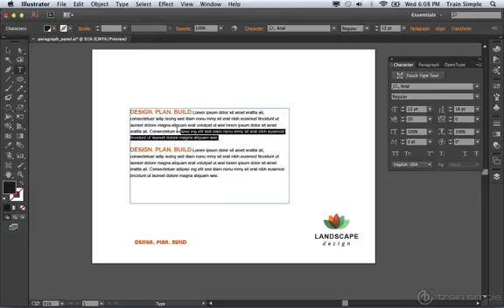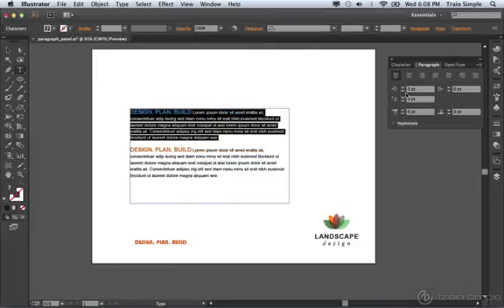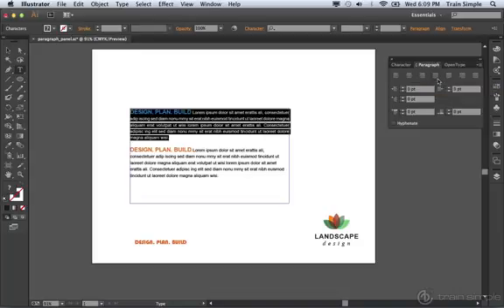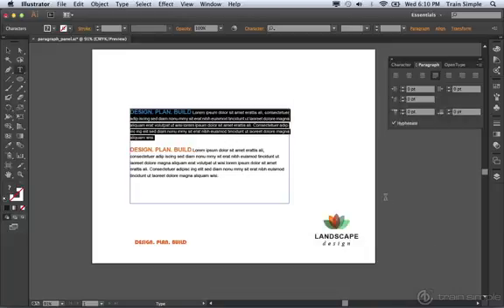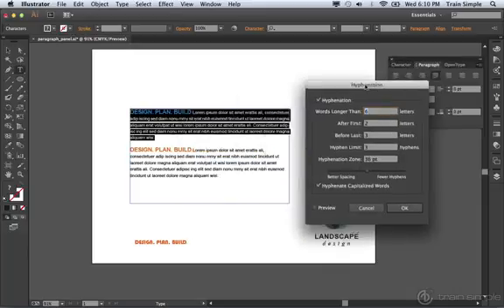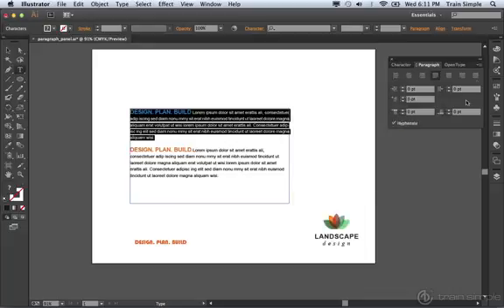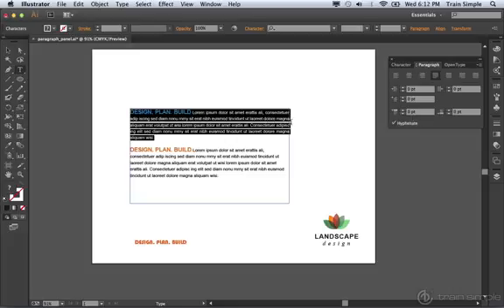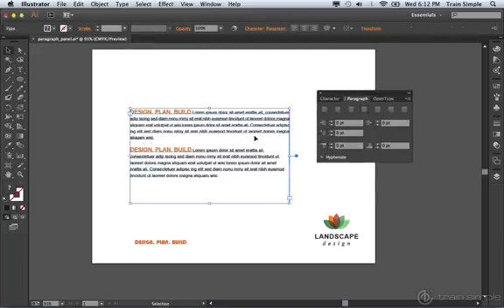Illustrator CC Tutorials - 5 - Paragraph Panel